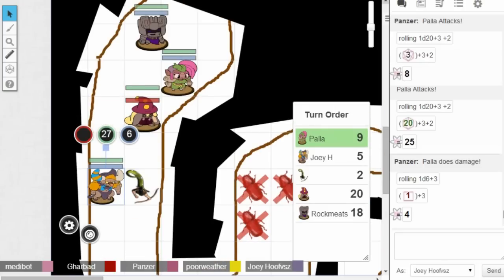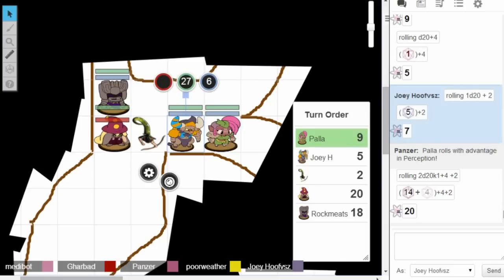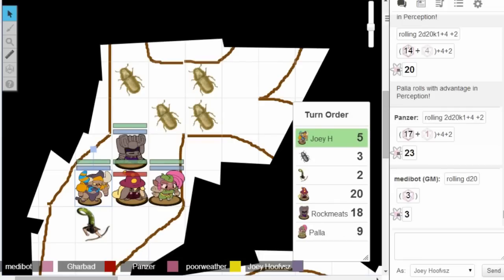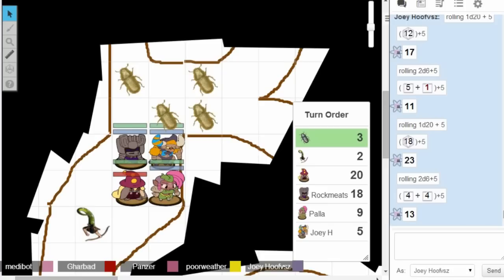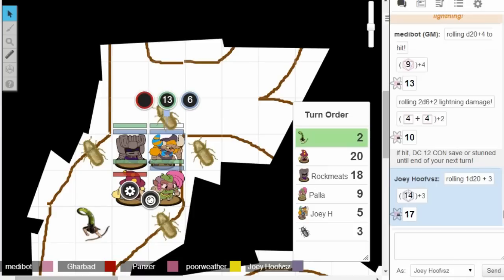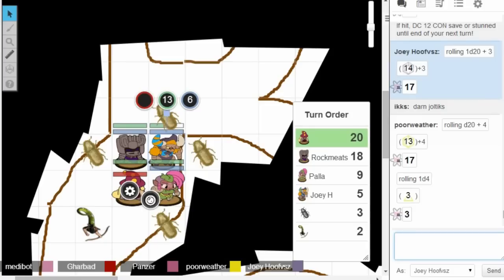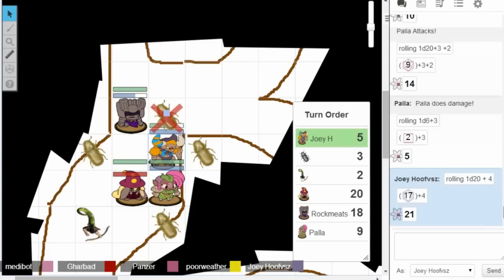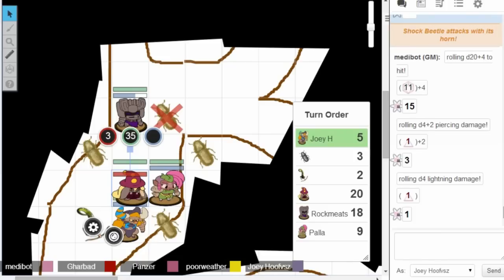D&DNext Episode 3-4: The Beetle Battles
Our heroes delve in the beetle dungeon but their greatest foe is mild internet hiccups.

Palla - Panzer Skank
Kit - Ikks
Young Joey - Wolfshirt
Rockmeats - Gharbad
Your DM - Medibot